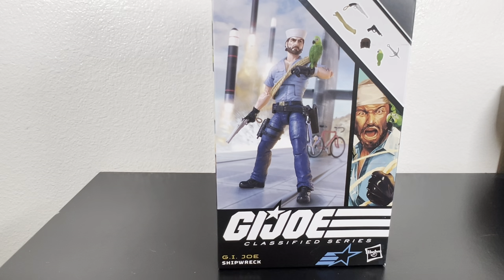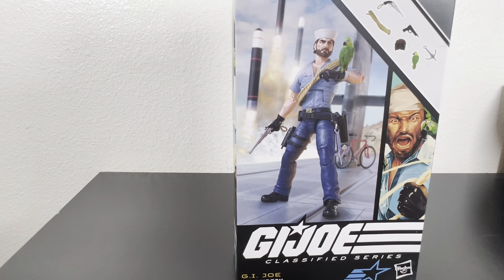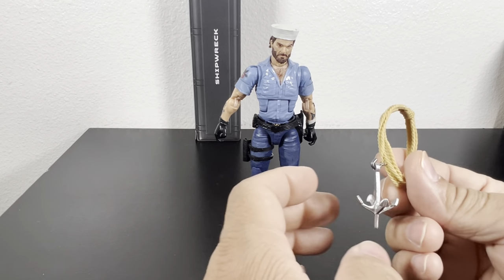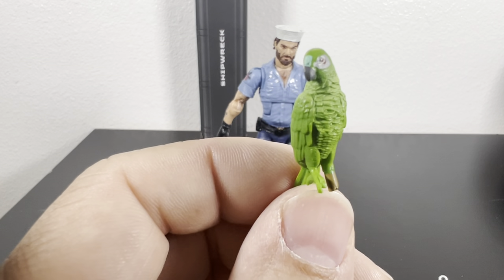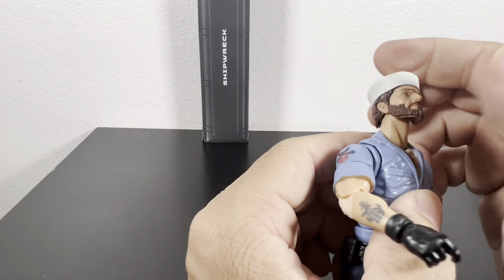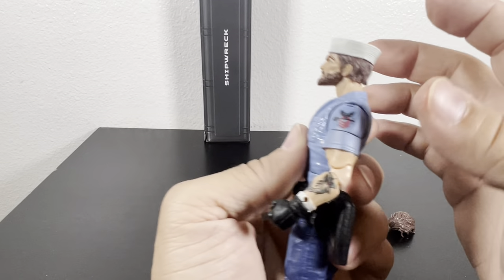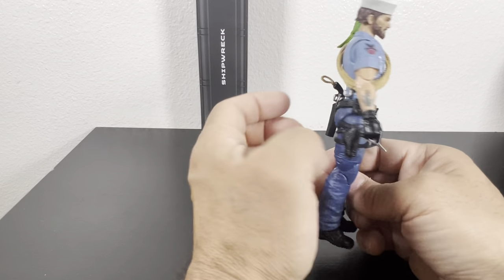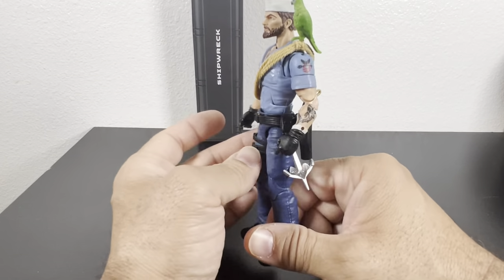Shipwreck | GI Joe Classified | Hasbro Pulse | Unboxing | Review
Hector “Shipwreck” Delgado is here! Thoughts?!